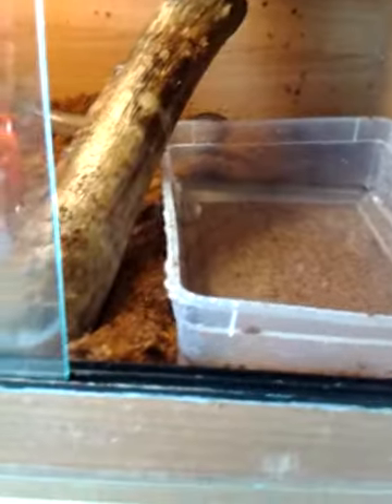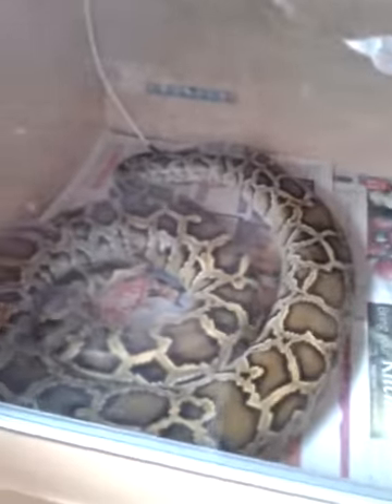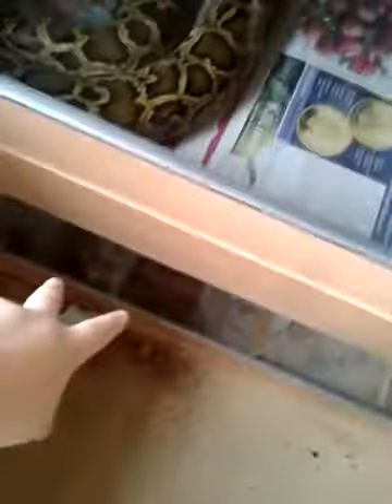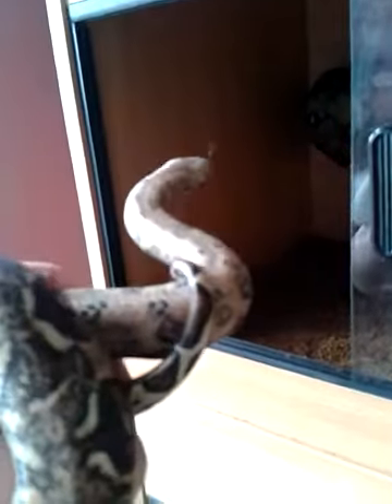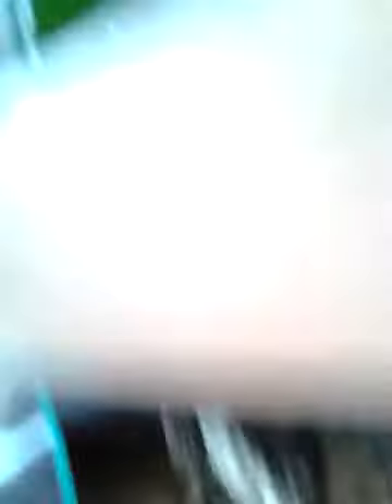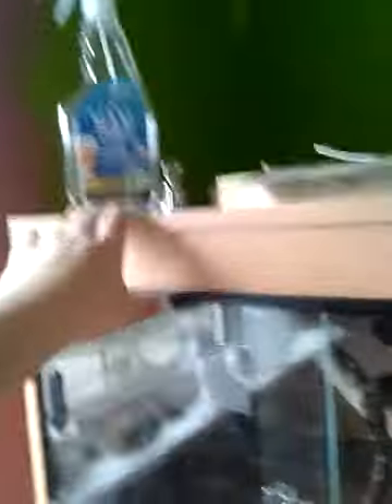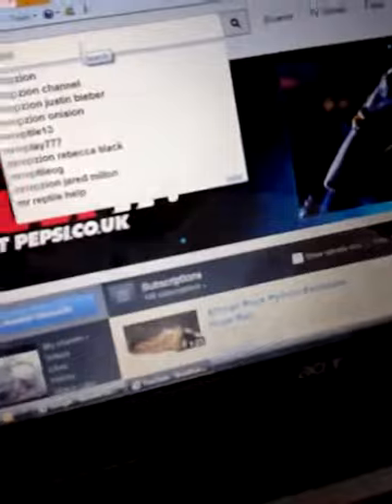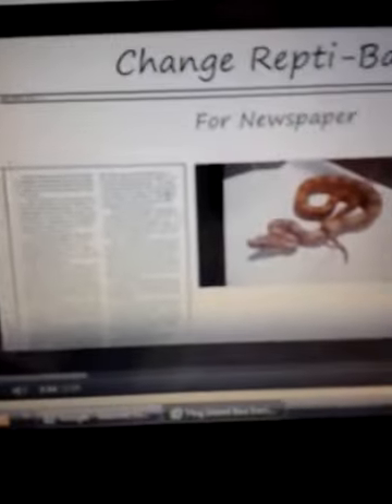update and shout out.to mrreptilesmile